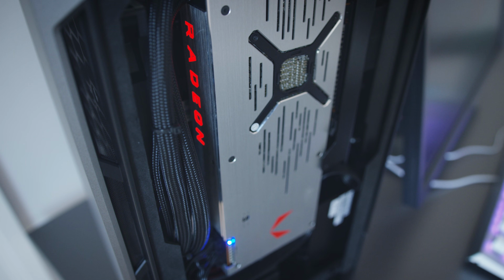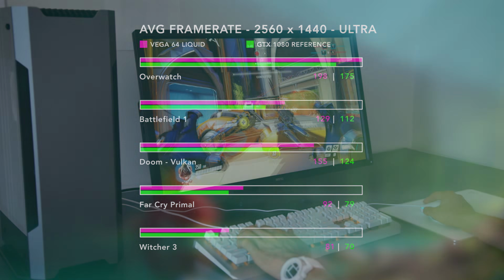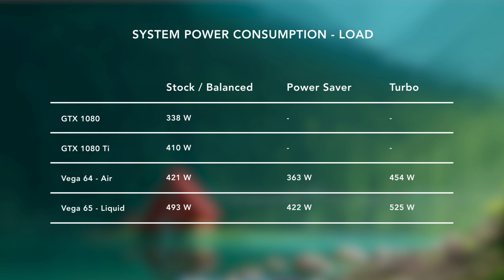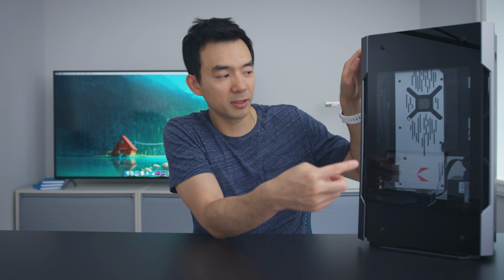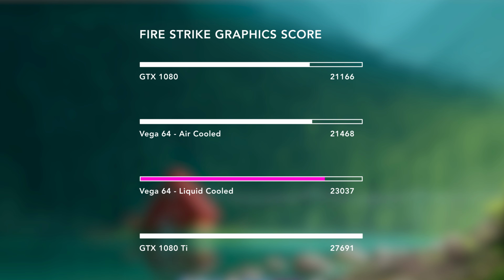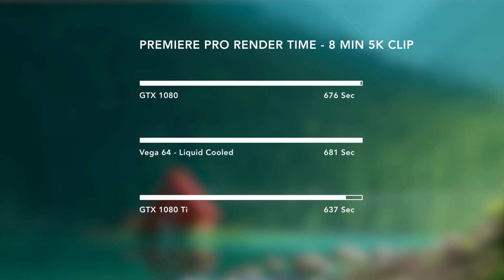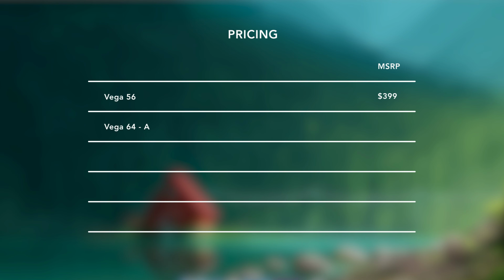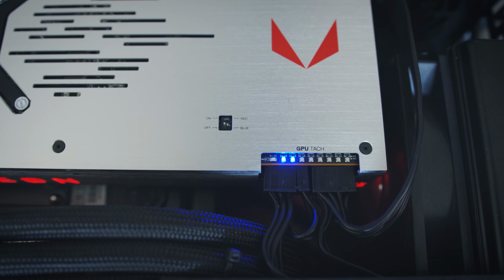AMD Mini PC - Vega 64 Liquid + Ryzen 1700X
AMD Vega 64 Liquid cooled with Ryzen 7 1700X vs GTX 1080, 1080 Ti and 1070 in the best itx case from phanteks.
Phanteks Shift
Ryzen 7 1700X
Vega 64
Zowie 144hz 1440p Display
Biostar X370
Corsair Ram
Noctua CPU Cooler

Background: Fili - H2O